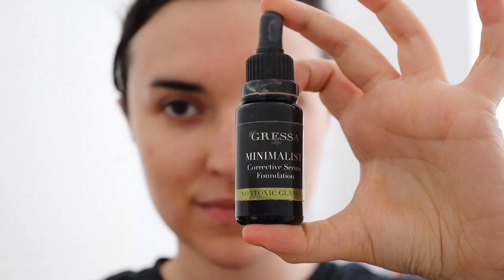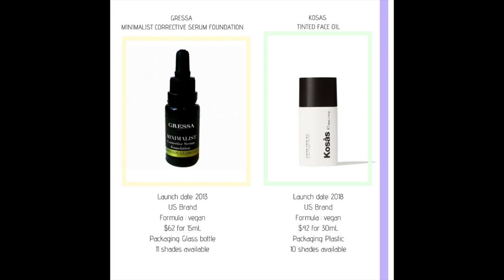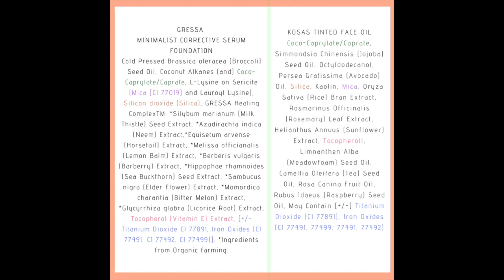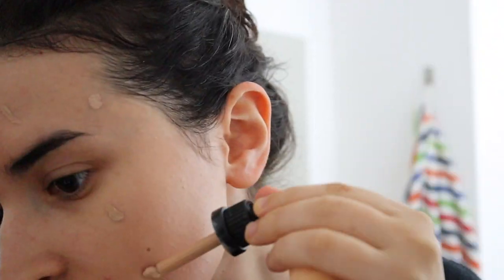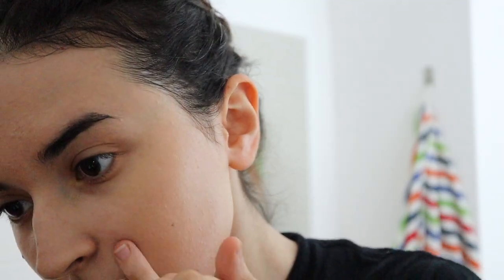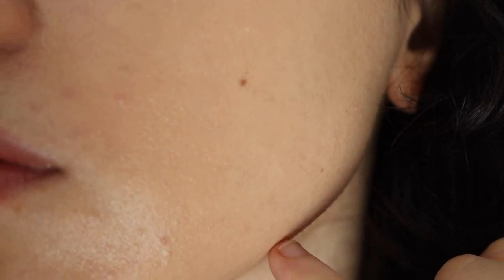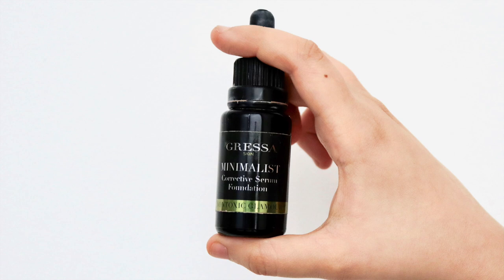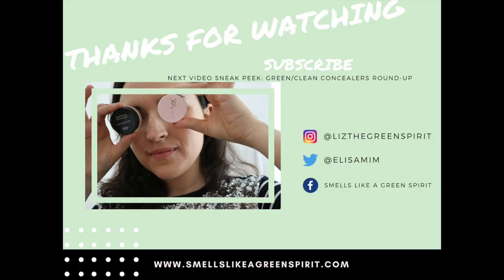Kosas vs Gressa : Green/Clean foundations review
Hi lovelies!

I am back with a review I had promised to do on Instagram, which is a comparative review of Gressa's cult foundation (which I have been using for years) and the latest and certainly most-intriguing launch from Kosas, which is their tinted face oil. This video is a bit longer than I initially planned for because I included both my first impressions and final thoughts (after several days of testing) in the footage. Let me know if you have any questions.

Video markdown:
00:00-00:60: Intro
01:00- 04:45: Products description & ingredient decoding
04:45 - 08:20: Live testing & first impressions
08:20 - 10:39  Final thoughts on Kosas
10:40 - 12:35 Differences between Gressa & Kosas
12:35 - 14:10 Similarities between Gressa & Kosas

- SOCIAL MEDIA -

Thoughts on the evolution of green beauty and its impact on green stores